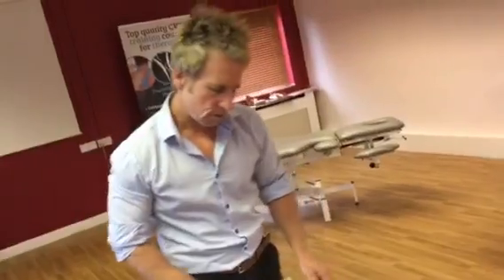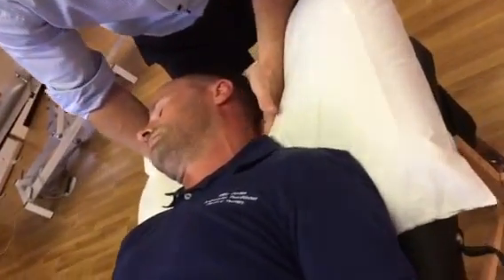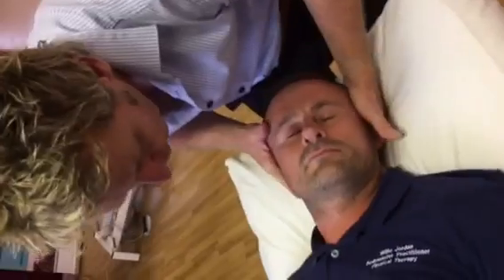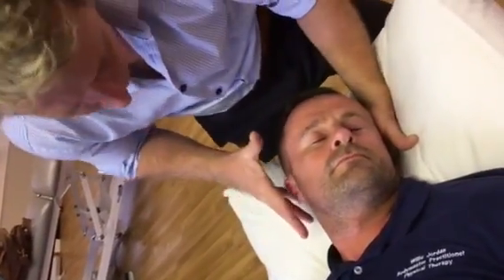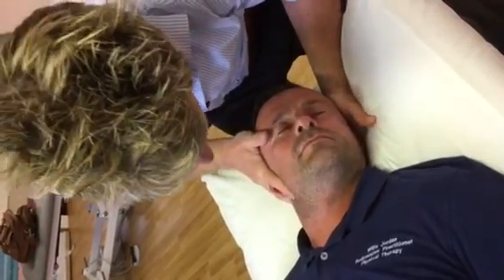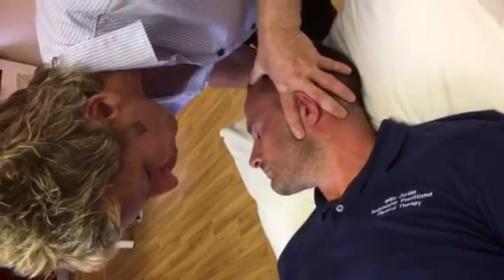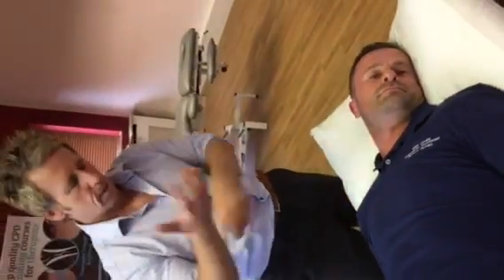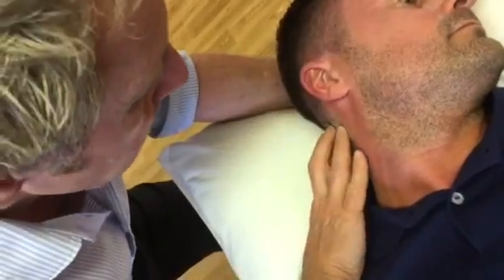How to perform a spinal manipulation (HVT / Grade 5) to the OA (occipitalatlanto) joint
John Gibbons is a registered Osteopath, Lecturer and Author and is demonstrating how to assess and treat the occipitalatlanto joint (OA) through mobilisations and manipulative (HVT or Grade 5) techniques This technique can be taught with John Gibbons at the University of Oxford.